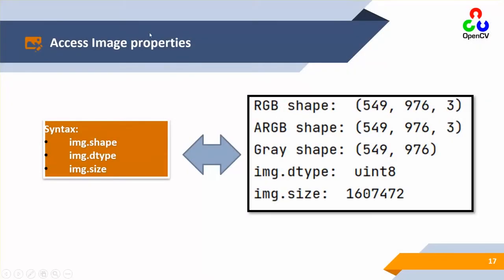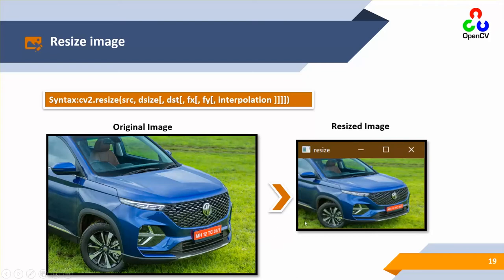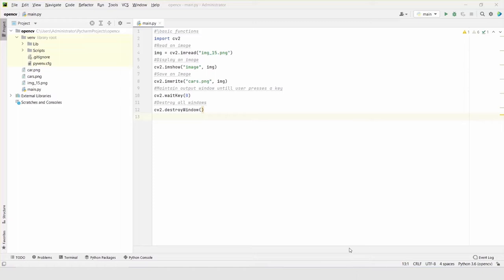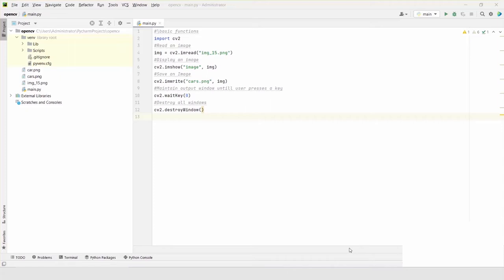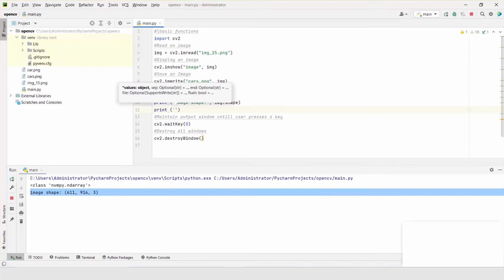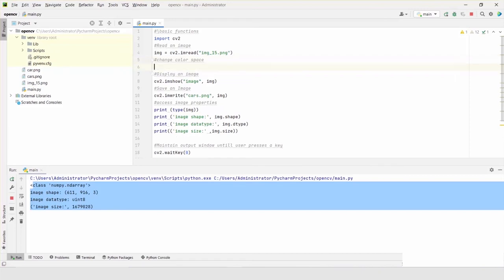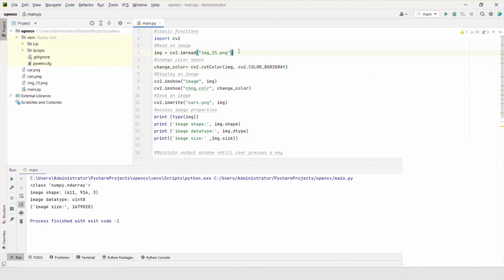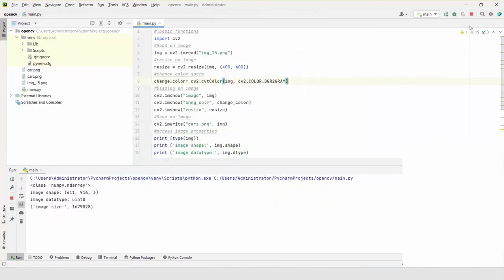Find properties, resize and change Color space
Learn Find properties, resize and change Color space with python

opencv tutorial,
Computer vision,
computer vision tutorial,
Machine Learning,
Artificial Intelligence,
deep learning,
how to save an image,